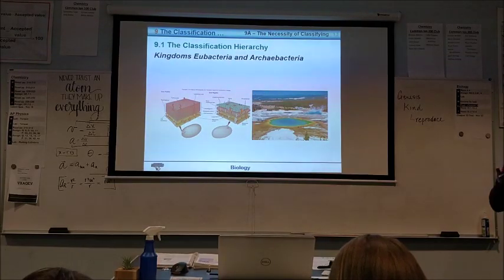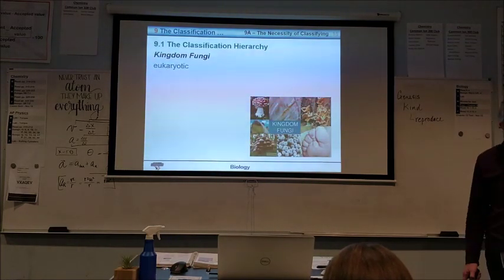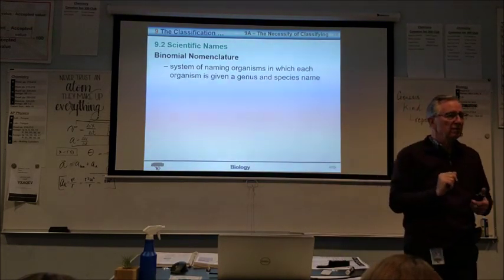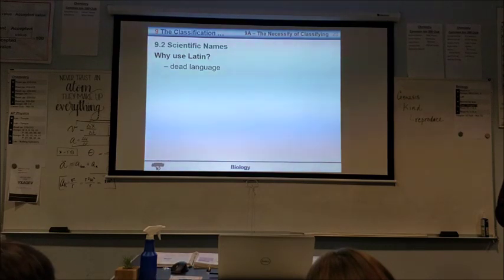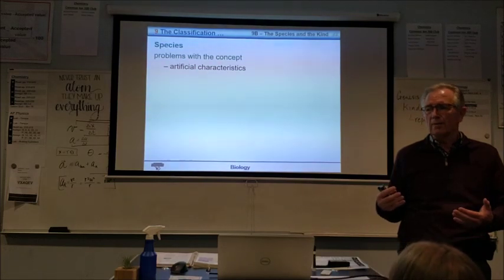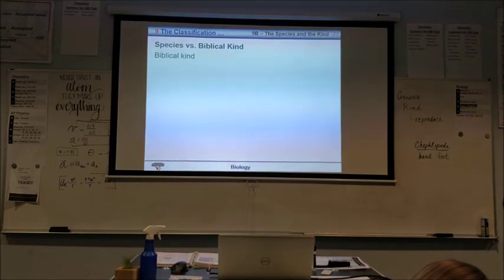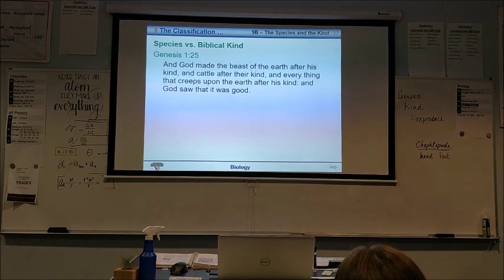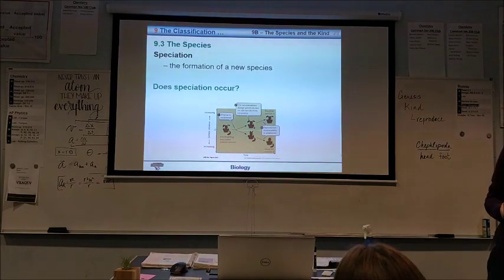Biology Chapter 9 The Classification of Organisms Part 2